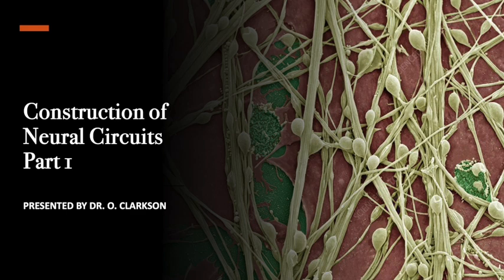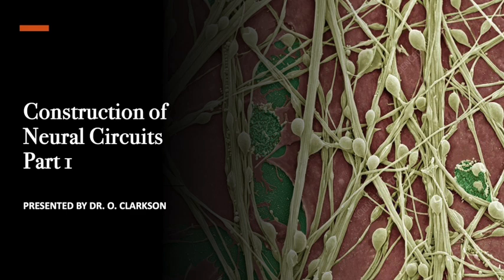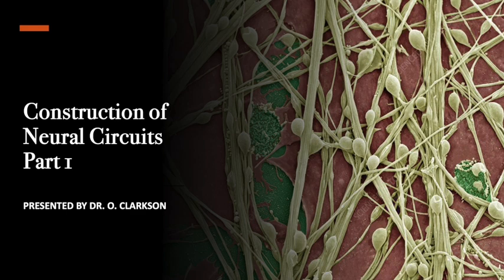Construction of Neural Circuits Part 1